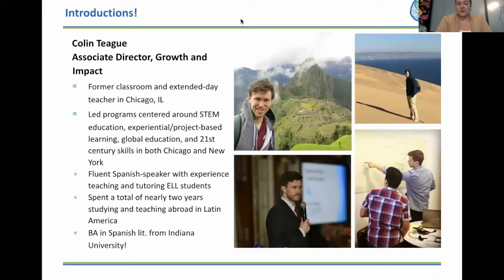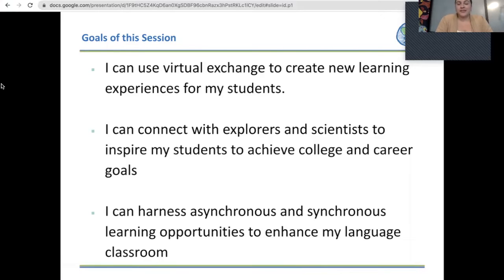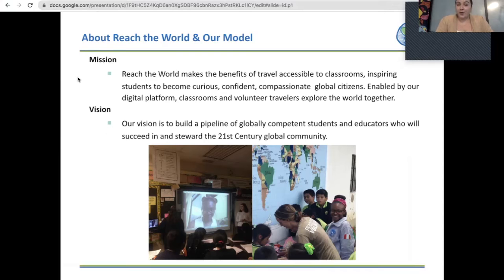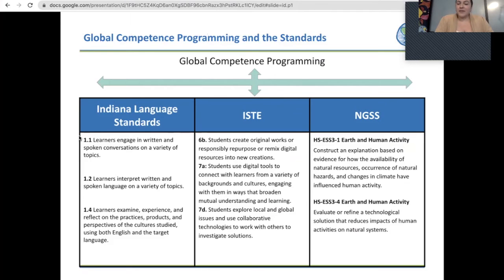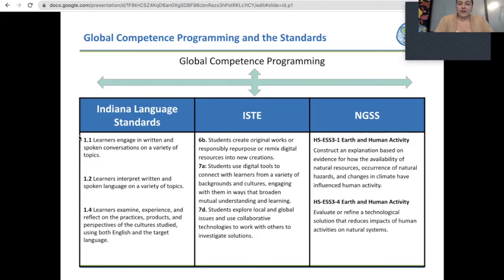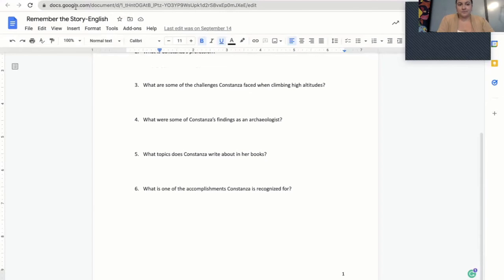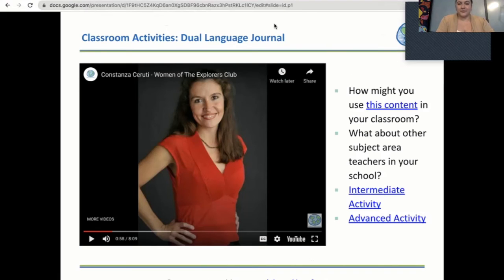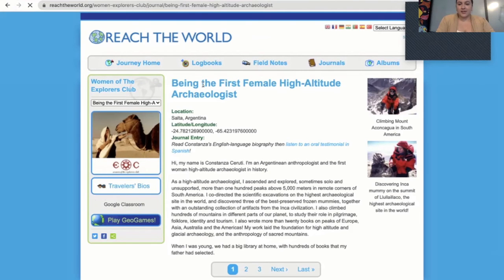Reach the World - IFLTA 2021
Imagine achieving language proficiency through the excitement of exploration. In this session, participants will learn how to use the power of virtual exchange to connect with multilingual explorers from around the world. Attendees will connect live with an explorer and understand how asynchronous (articles and on-demand media) and synchronous (video conferencing) opportunities can inspire and enhance language learning. This session is for teachers interested in creating lesson plans at the intersection of language and exploration.